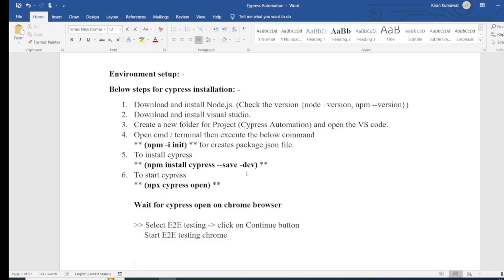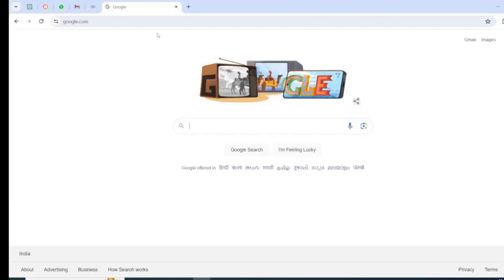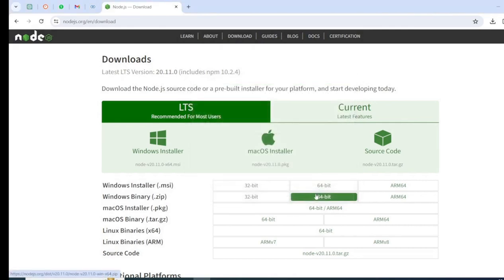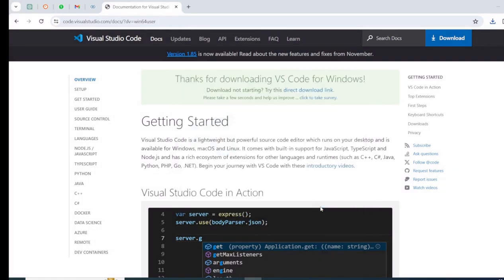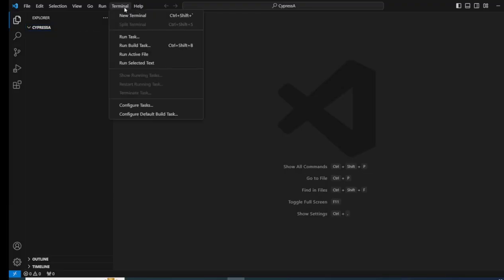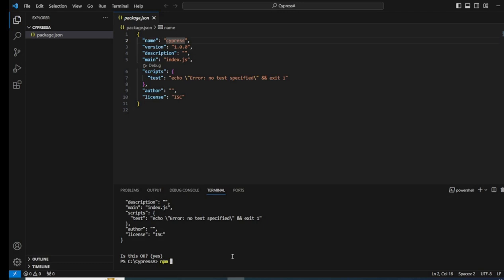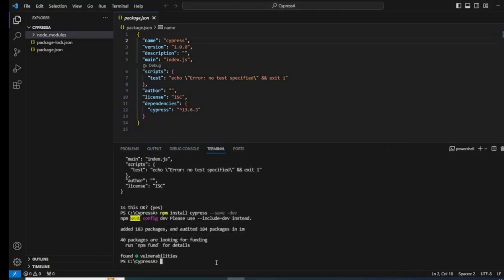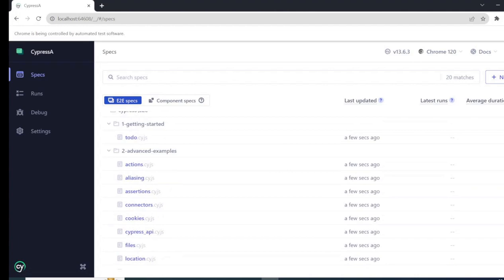Cypress Installation Step-by-Step in Visual Studio Code | Study Supreme Part 3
Hi Friends,

cypress
Cypress
cypress testing
Cypress testing
cypress setup
cypress setup windows
cypress framework setup
setup cypress project
cypress installation
cypress installation tutorial
cypress installation in visual studio
cypress installation in visual studio code
cypress installation step by step
cypress install
cypress install windows 10
cypress install windows
VS code and node.js
cypress automation
how to setup cypress
how to install cypress
which software require in cypress